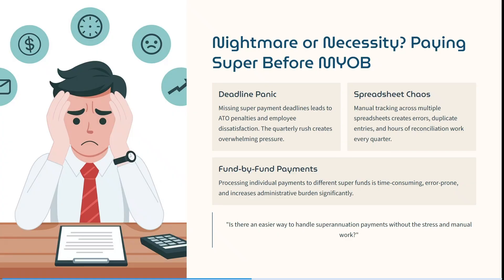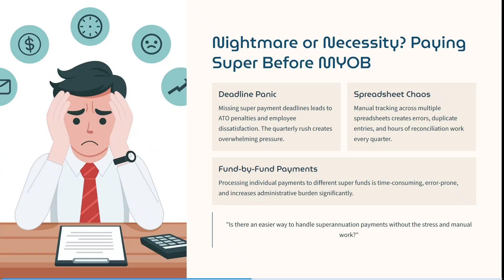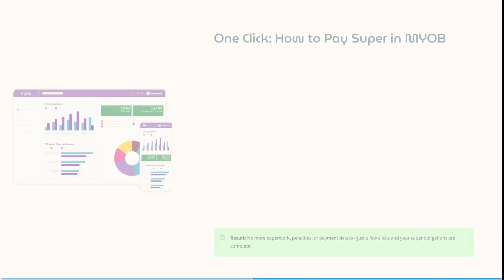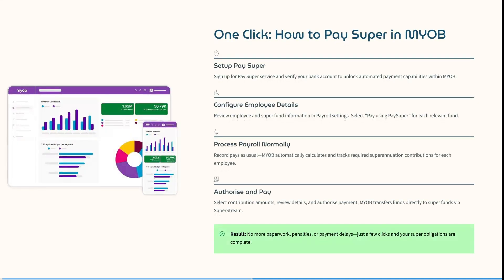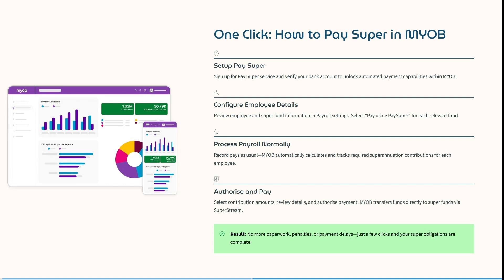How to Pay Super in MYOB | MYOB Tutorial 2025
In "How to Pay Super in MYOB," learn the detailed process to calculate and pay superannuation contributions using MYOB accounting software, ensuring you stay compliant with Australian superannuation laws. This tutorial walks you through setting up employee super details, including fund information, contribution categories, and percentages. You’ll see how to include super payments in payroll runs, check calculated amounts for accuracy, and generate super payment reports for easy tracking. The video also shows how to export payment files compatible with clearing houses or directly with super funds, simplifying admin work. Important tips on reconciling super payments with your bank account and tax reports help avoid errors during end-of-financial-year processes. Plus, we explain how to handle payment deadlines and penalties to keep your business in good standing with regulators. Whether you're a payroll officer, accountant, or small business owner managing payroll yourself, this MYOB tutorial equips you with the knowledge to manage super contributions effectively and confidently.

Learn how to simplify your company's superannuation payments within MYOB. This video provides a walkthrough of the MYOB payroll system, streamlining payroll processing for your small business. Say goodbye to spreadsheet chaos and hello to easy accounting and finance management!